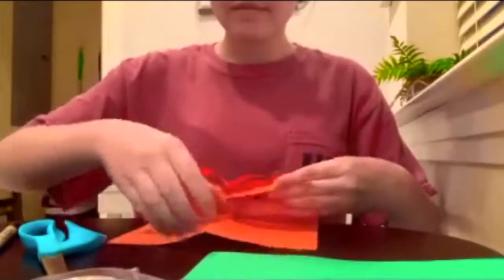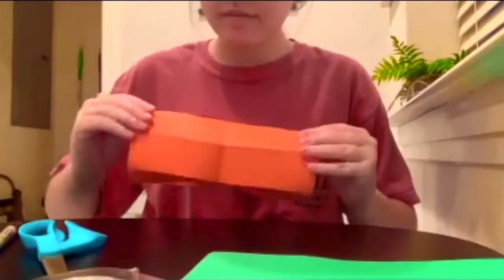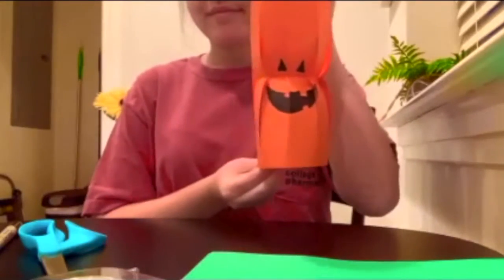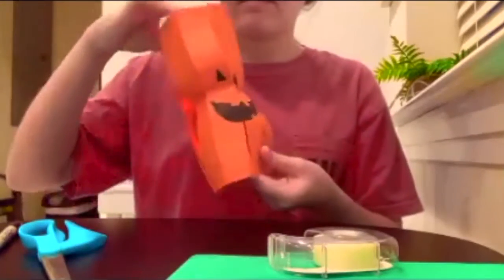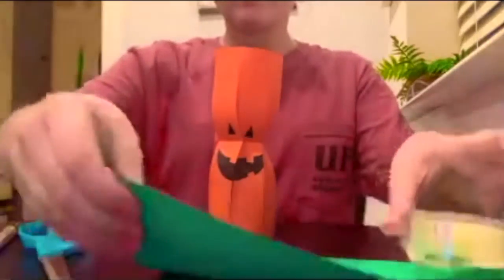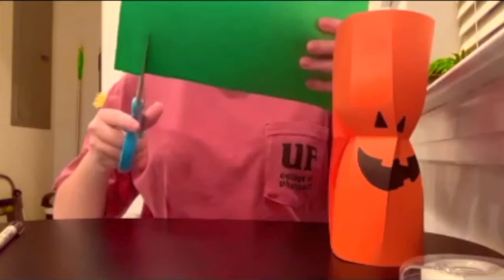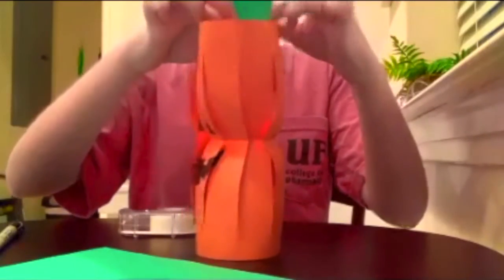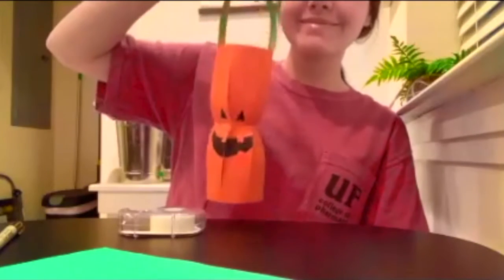Jack-o-Lantern Craft - PediaGators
In this video, PediaGators, an organization within UF College of Pharmacy, teaches you how to make a Jack-o-lantern craft. Hope you enjoy!

Video edited by Child Life Volunteer, Kevin.